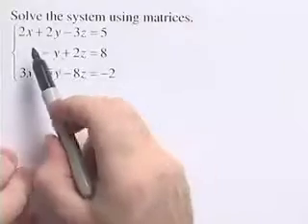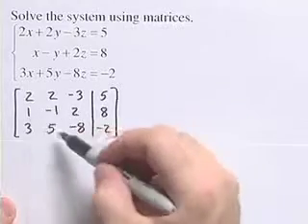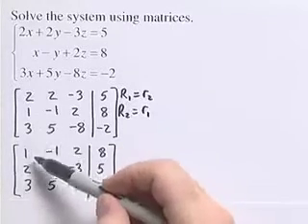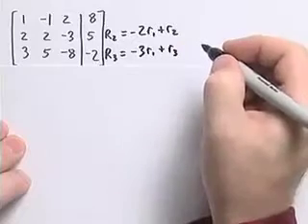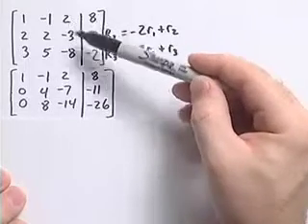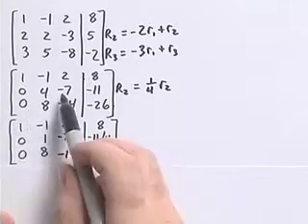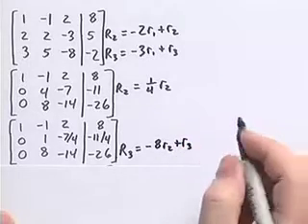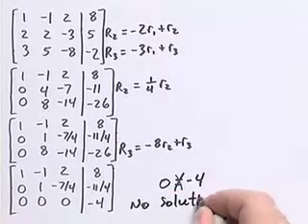Ch6 #16 ChapterTestPrepVideos Sullivan College Algebra Concepts 3e